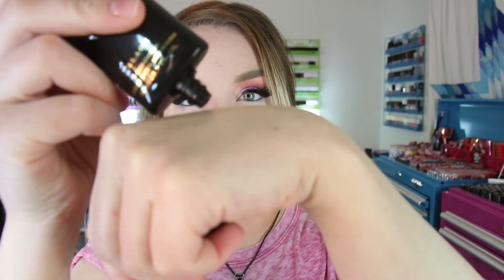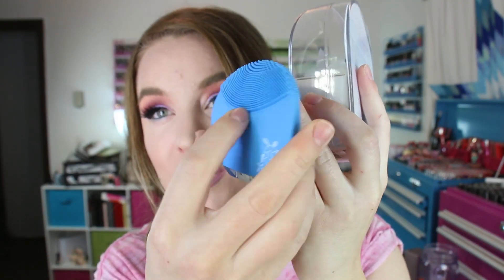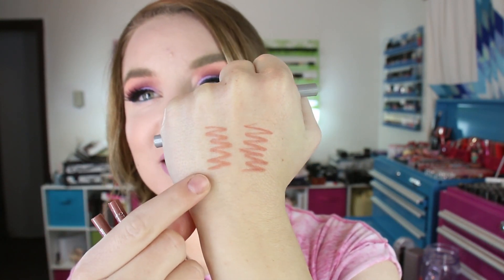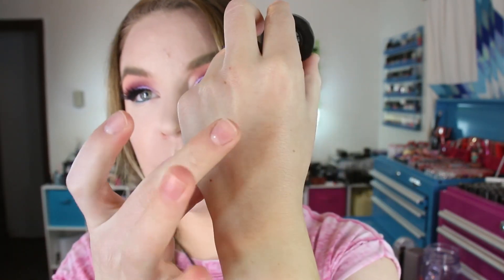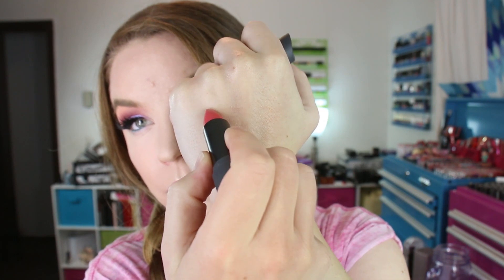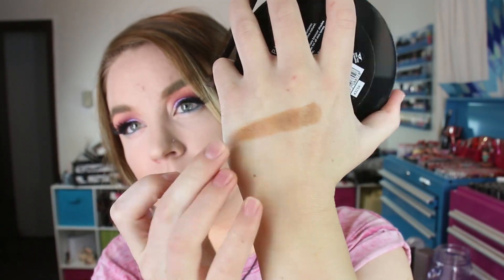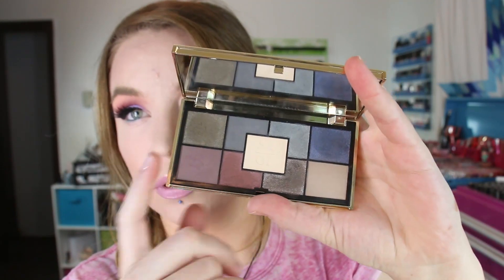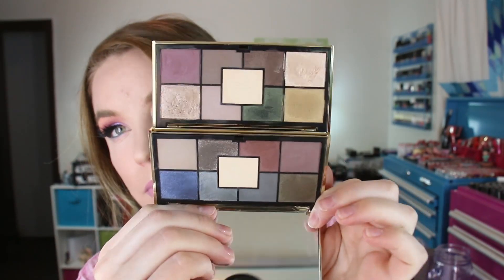Haul : Sephora VIB Sale : Buxom, Ciate, Clinique, Foreo, Surratt, Ardency Inn, Bite Beauty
The sales… they just aren't stopping…. LOL I want to film that Ulta haul as well but oh hey, what do ya know, I ordered stuff on black Friday and I am waiting for it haha… Anyway, this is my Sephora VIB Sale haul…. I hope you all enjoyed the video and found it helpful… THANK YOU for watchin' 'n until later… BYE!! xx

Products I'm wearing in this video:
* Dr. Jart Black Label Beauty Balm SPF 25
* Inglot Loose Powder in '12'
* Bobbi Brown Intensive Skin Serum Corrector in 'Porcelain Bisque 1' mixed with 'Extra Light Bisque 13'
* Wet 'n Wild Contouring Palette in 'Dulce de Leche' (bronzer)
* Anastasia Beverly Hills Illuminator in 'Starlight'
* Clinique Sculptionary Cheek Contouring Palette in 06 'Defining Pinks'
* Make Up Geek 'Blacklight' and 'Phantom' (eyelid)
* Make Up For Ever Eyeshadows in M-844, M-816, & M-810
* MAC Fluidline in 'Lowlights' (upper lash line)
* Marc Jacobs Highliner Gel Crayon in 'Odysea' (waterline)
* Covergirl The Super Sizer Mascara in Very Black
* Clinique Quickliner for lips intense in 'Intense Hibiscus'
* Buxom Marvelous Moxie Lipstick in Fly High mixed with OCC Lip Tar in 'Disintegration'
* Anastasia Beverly Hills Brow Gel in 'Blonde'
* Koko Lashes in 'Goddess' (cut in half)